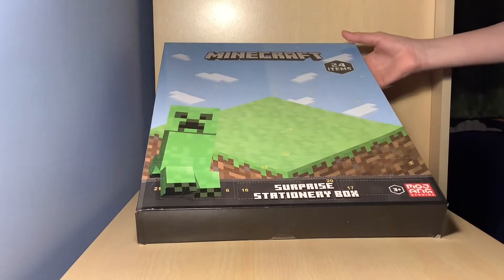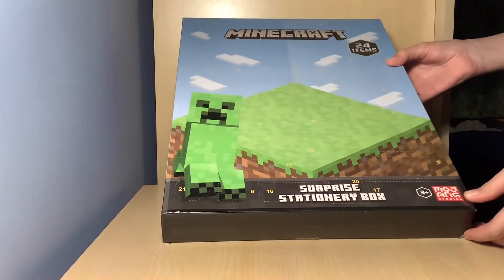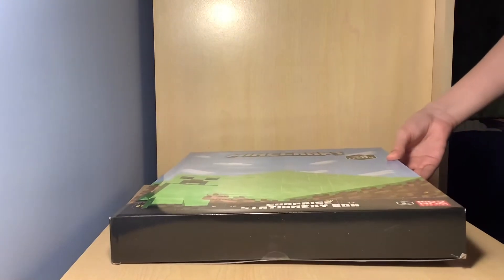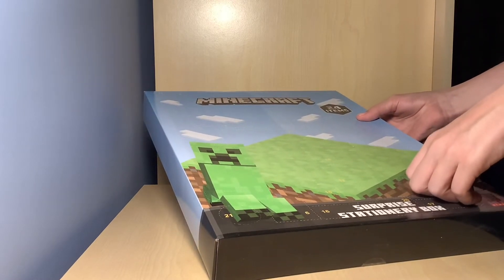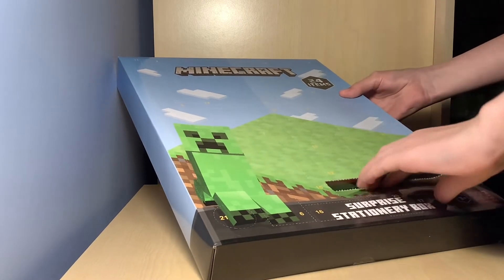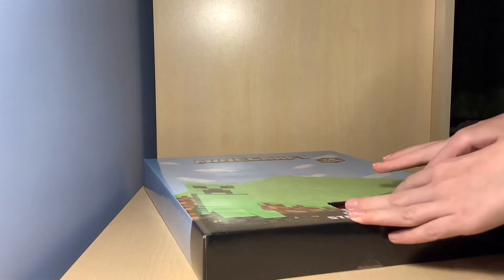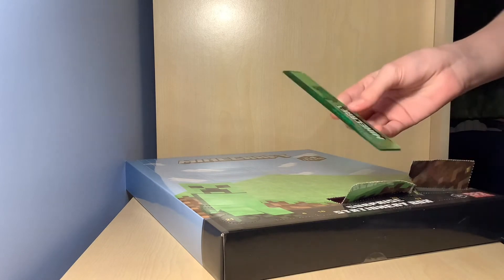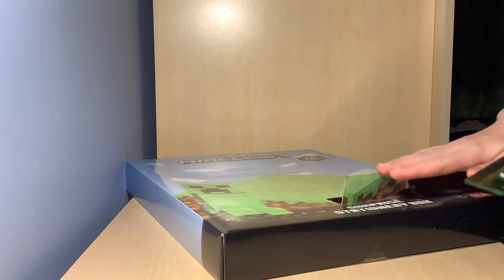WillReviews - Minecraft Surprise Stationary Advent Calendar… - Day 1 - (Very Random)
Hi everyone! Today I review… a stationary calendar….. WHAT…? I know, very random, however it is Minecraft themed, so that is ok - I think…
Anyway, enjoy the video and have a great day!